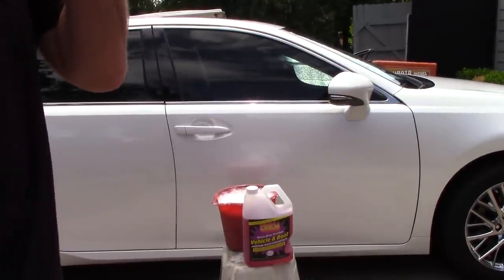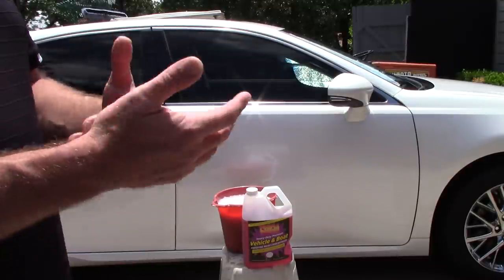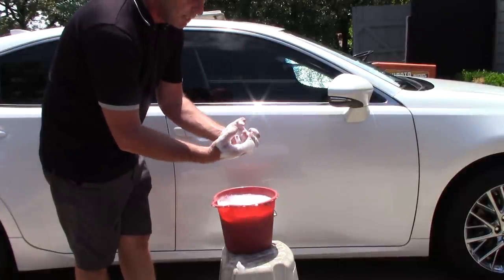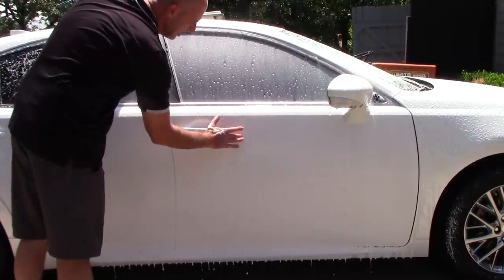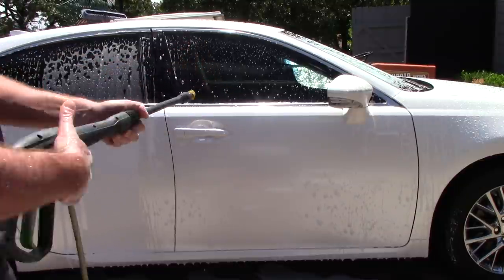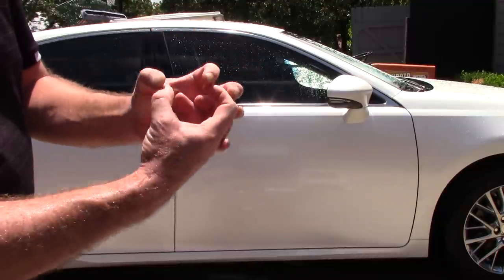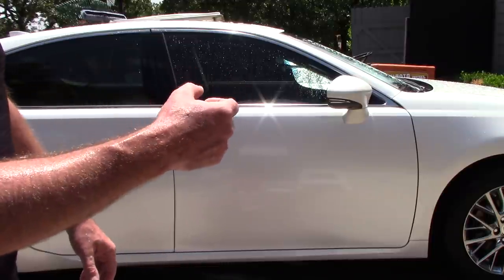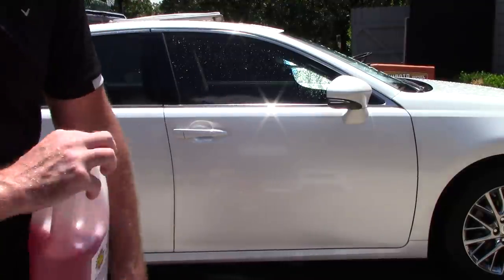A Better Soap Than Chemical Guys Clean Slate Or Adam's Strip Wash!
SCOTT WITH DALLAS PAINT CORRECTION & AUTO DETAILING IN PLANO TEXAS SHOWS WHY HE USES PURPLE POWER HEAVY DUTY PREMIUM VEHICLE & BOAT WASH TO REMOVE WAX OR SEALANT FROM CAR PAINT.
Products Used:
Purple Power Heavy-Duty Vehicle and Boat Pressure Wash Concentrate